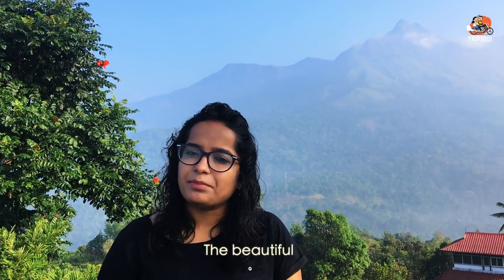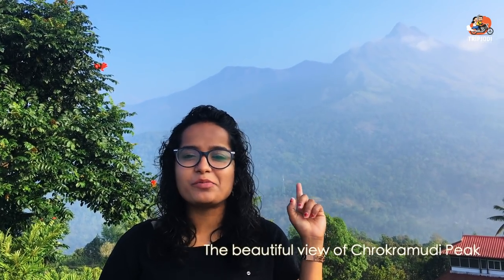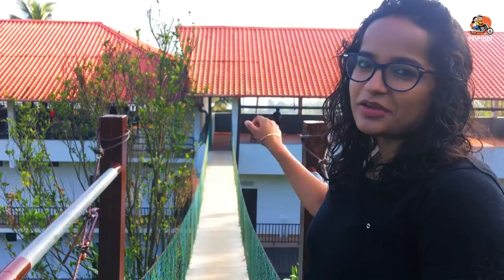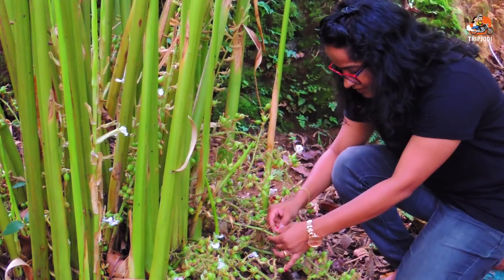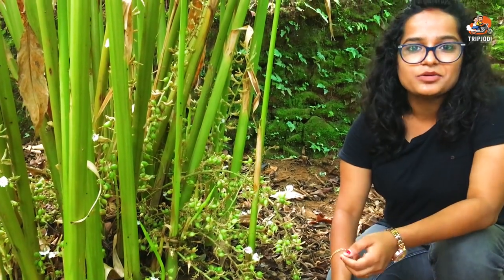Dreamcatcher Plantation Resort, Munnar - Tripjodi Travel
Dream Catcher Plantation Resort  in Munnar looks so much like a fairytale dream come true, where you wouldn’t think twice before sighing “this indeed is heaven”. The swimming pool here in DreamCatcher is the one of best in Kerala. Brimming with inspired flavors, the Dream Catcher, is set amidst 20 acres of tea, cardamom and orange plantation. They have offroad plantation visit in Polaris Ranger which is unique experience.